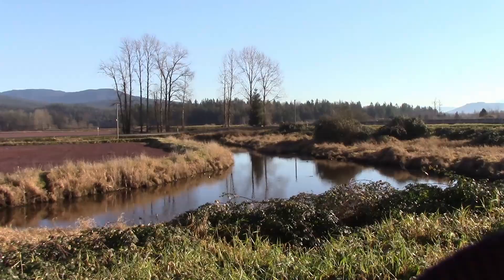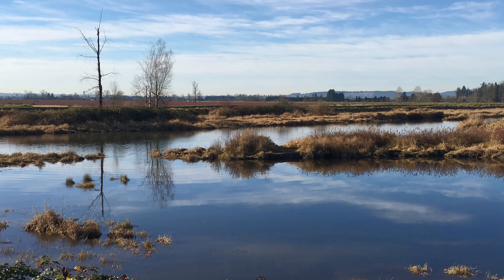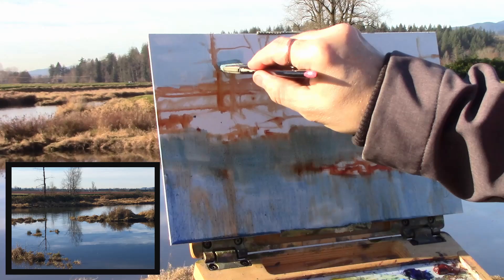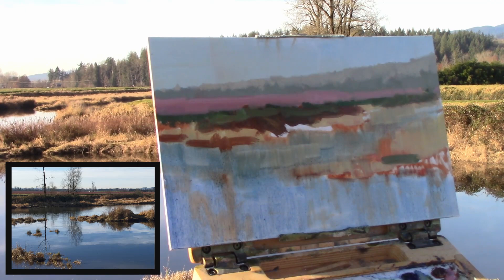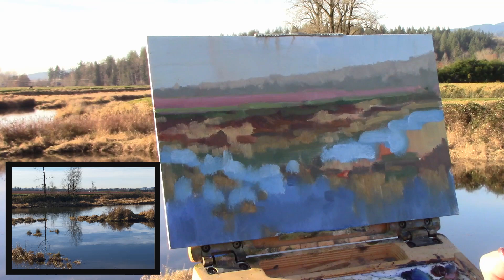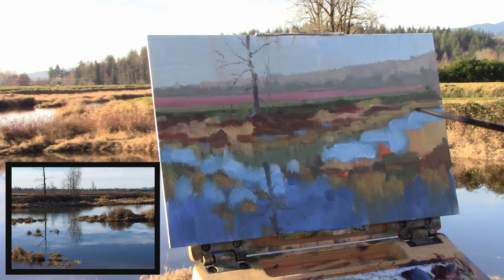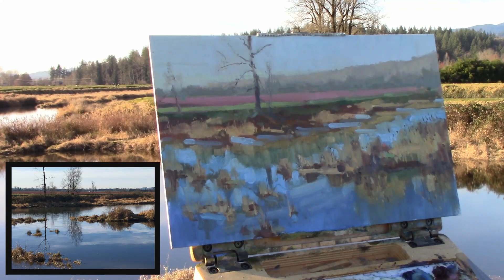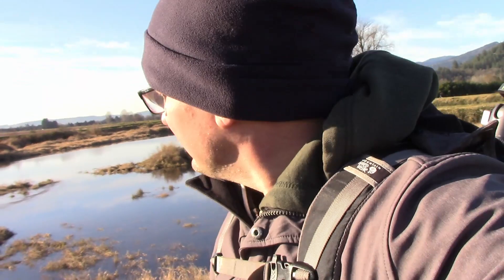Plein Air Painting the Pitt Meadows Landscape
Beautiful sunny day to be plein air painting a Pitt Meadows, BC landscape.